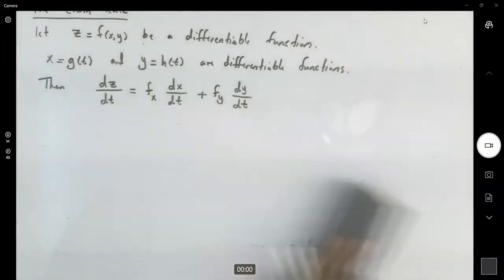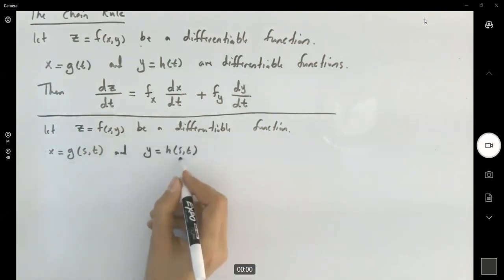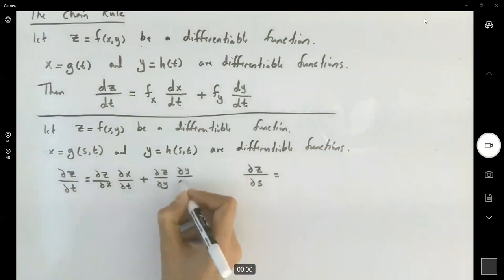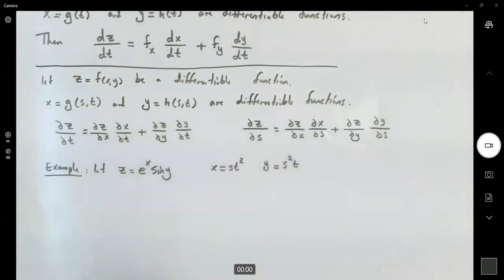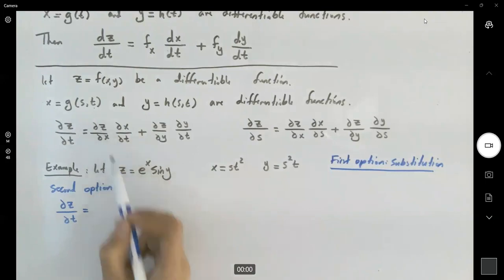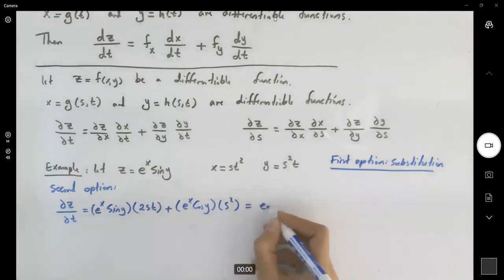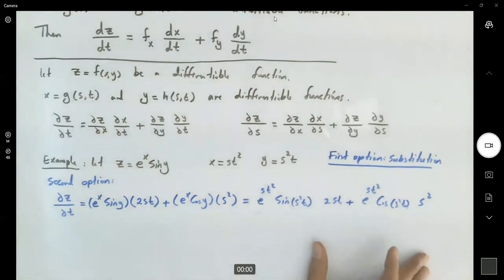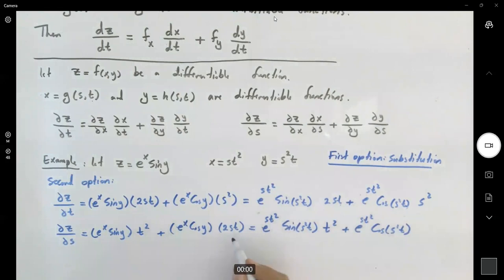The Chain Rule e^x Siny